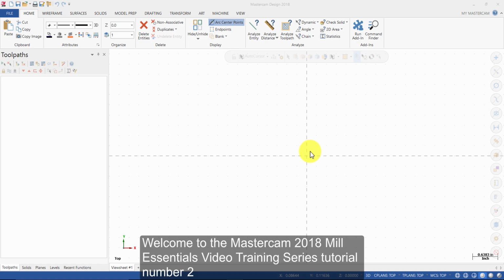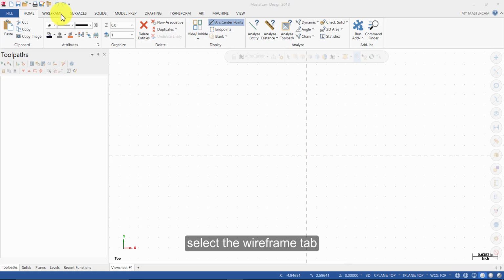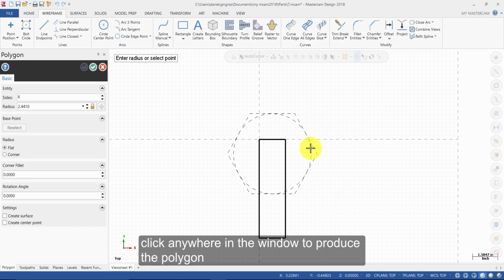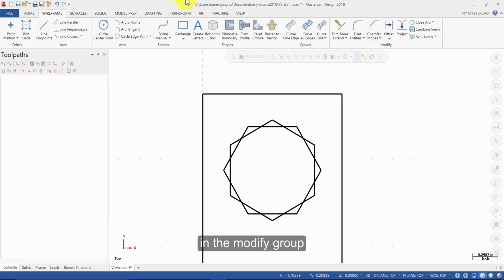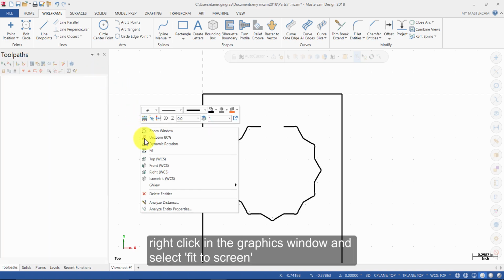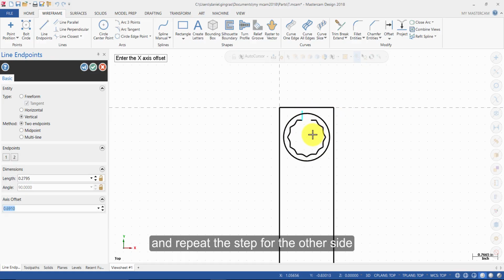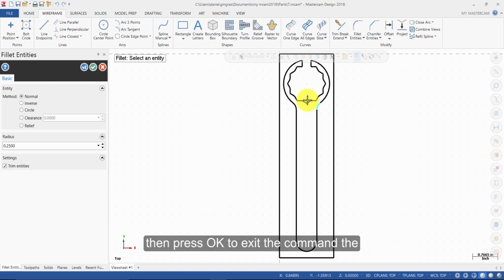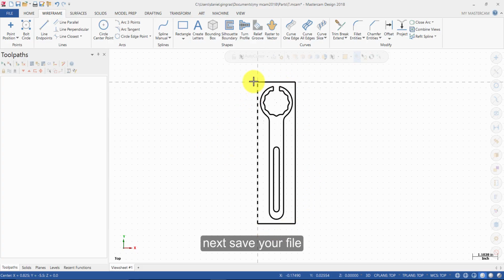1 Geometry Creation